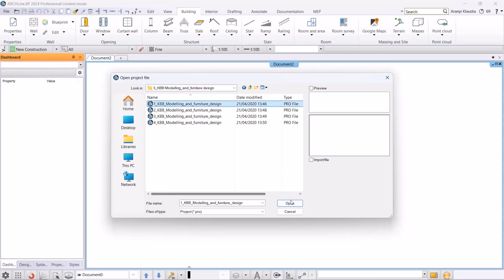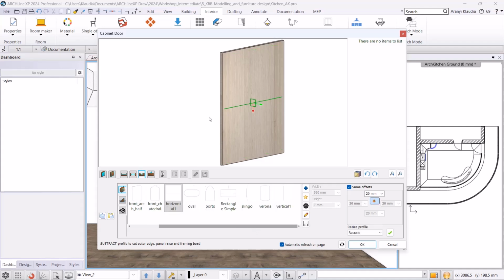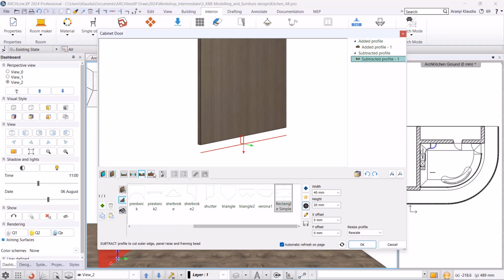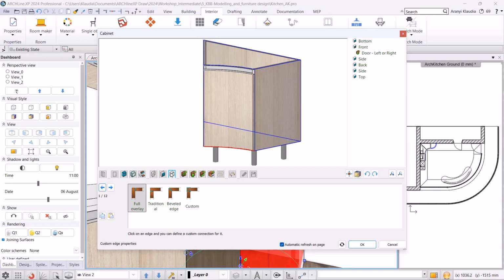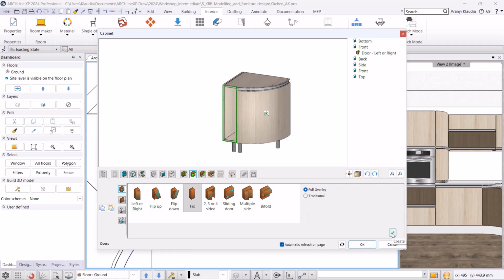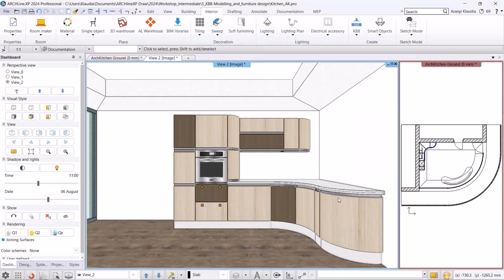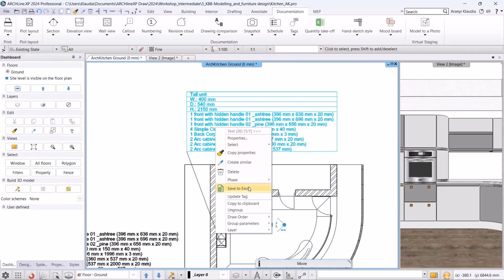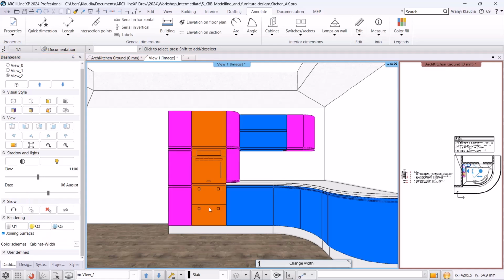Intermediate course - 5. Workshop: Kitchen - KBB - Modelling and Furniture Design - ARCHLine.XP 2024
How you can assemble kitchen and other storage furniture so that they can be flexibly modified and customized throughout the project? In this section we will show you!

00:00 Adding drawers, changing fronts
02:57 Creating a front with hidden handles
13:05 Creating a curved cabinet
17:57 Modify fronts
20:46 Creating documentation